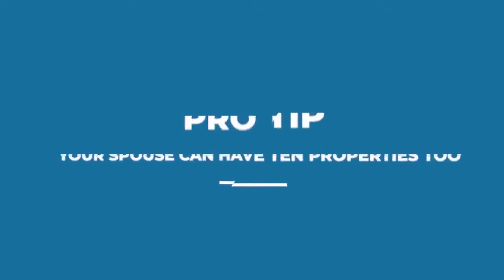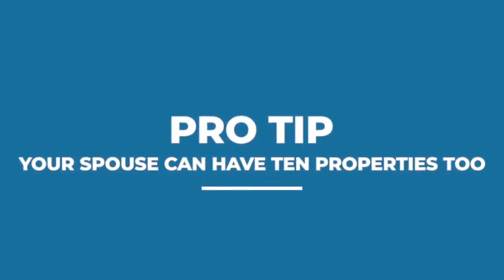How to Get More Than 4 Mortgages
There are LOTS of ways to get financing for your real estate investing. Here is how I've done it many times.